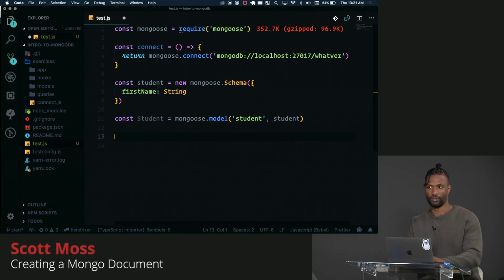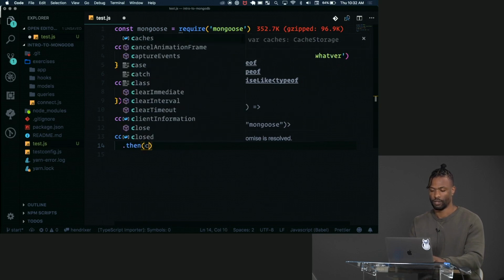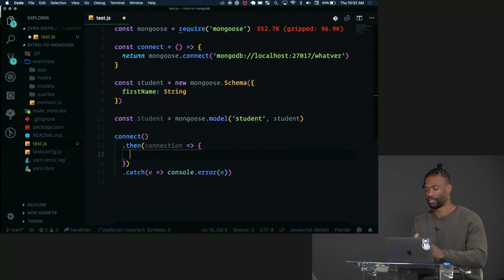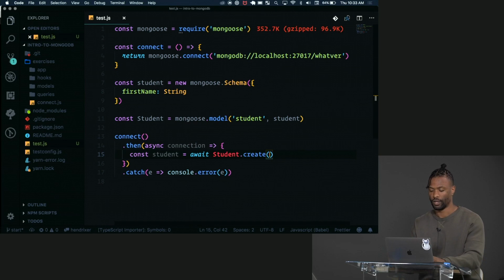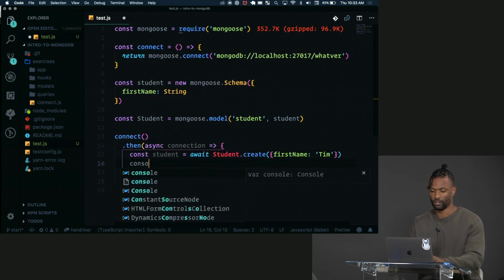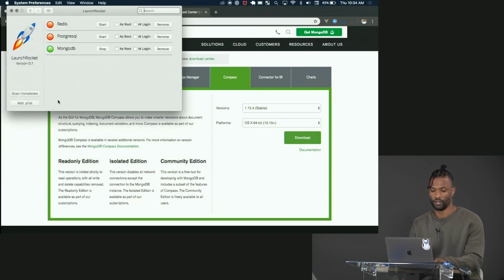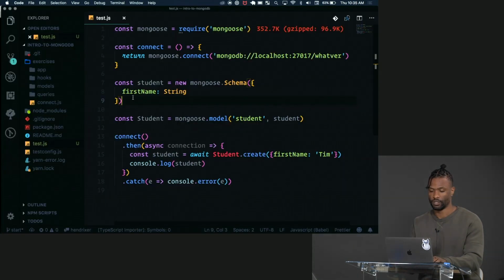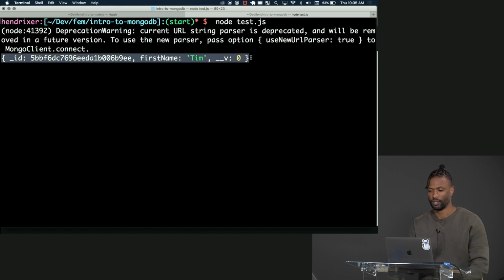6 Creating a Mongo Document | Introduction to MongoDB | frontend masters